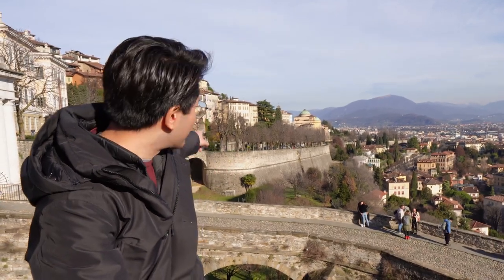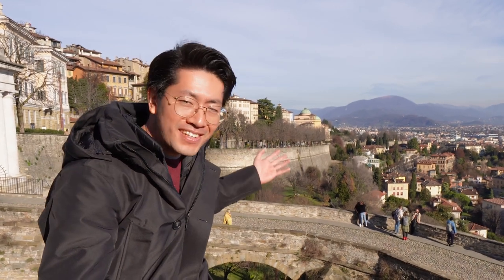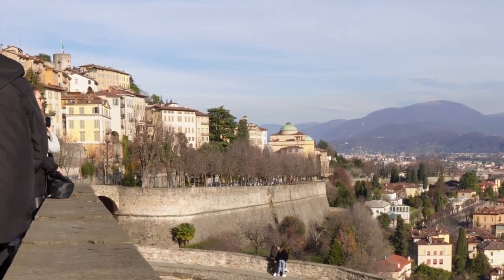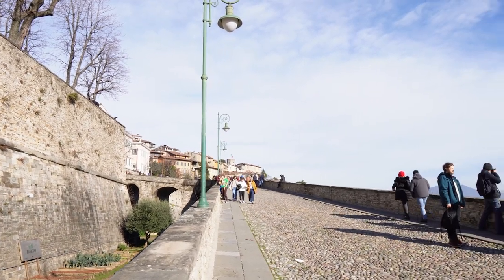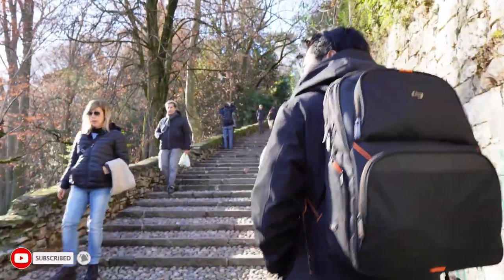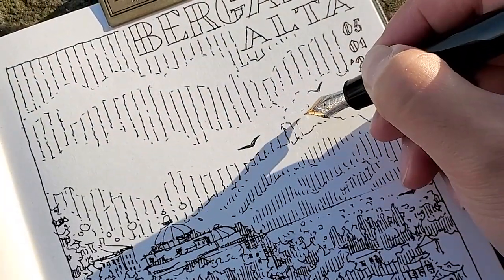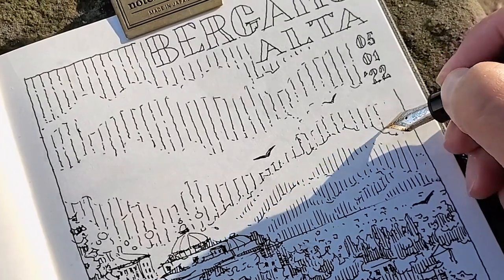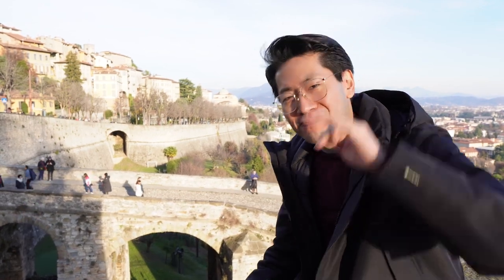Drawing a True Fortified City - Bergamo Alta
Today I went to Bergamo to draw the beautiful Upper Town with its defence walls that is still intact after 600 years!

Let me know if you enjoy the video and if you would like to see more video like this in the future!

I used Montbalnc Meisterstuck 146 with black ink on Hahnehmule Nostalgie A5 Sketchbook.